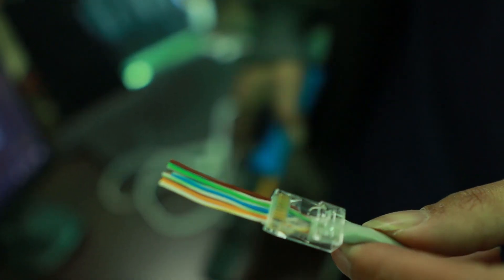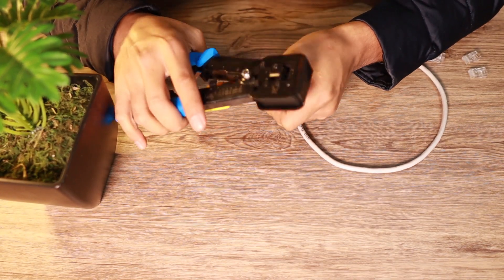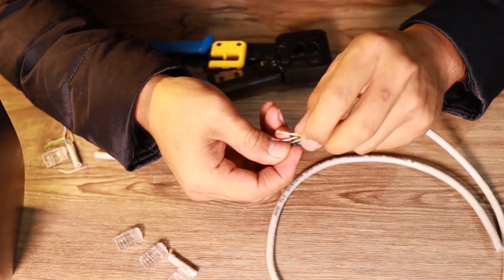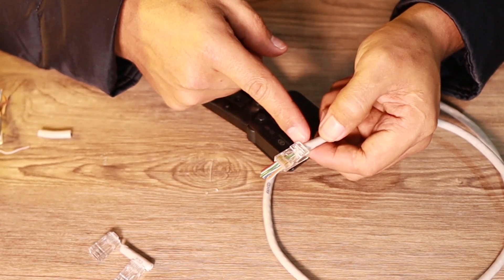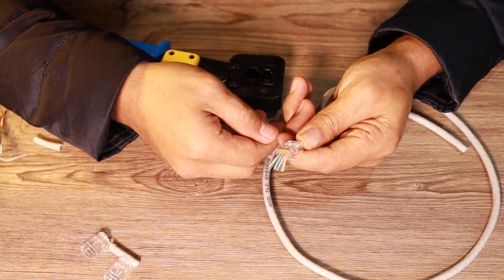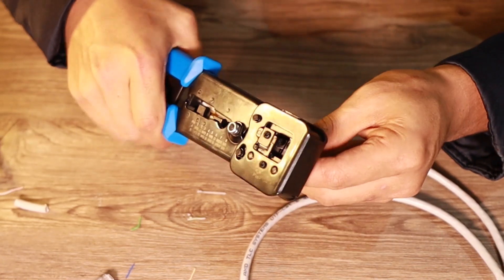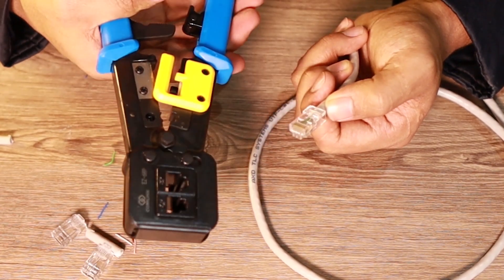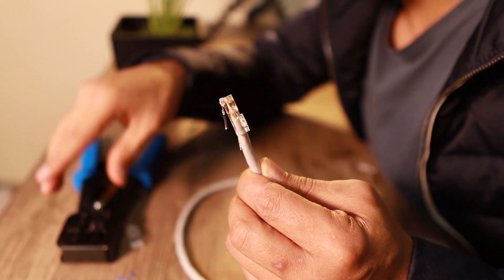Precise Crimping! PASS THRU RJ45 and CRIMPING TOOL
If you're a DIY guy you would most likely want to crimp your own ethernet cables. I have been making my own cables now I got a new crimping tool called a pass-thru and it really helps you make ethernet cables faster more precisely. Using a pass-thru crimping tool, you also need to use a pass-thru rj45. It is called pass-thru because unlike other crimping tools the copper wires need to go through the rj45 then the crimping tool will cut it while crimping the cable. Watch the video for more details.

Pass-thru crimping tool and RJ45